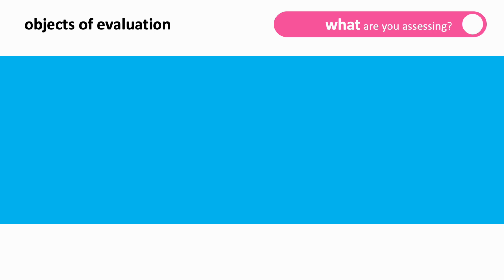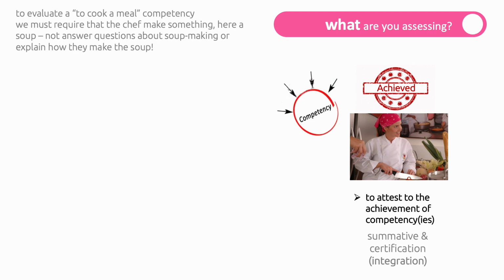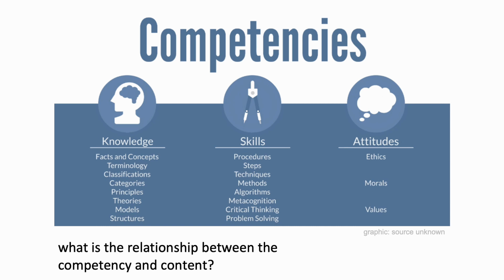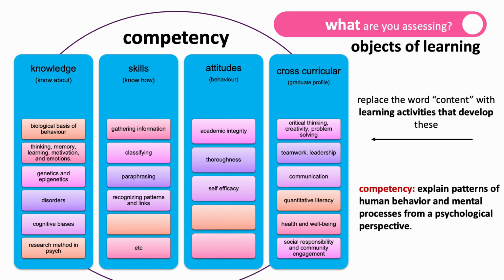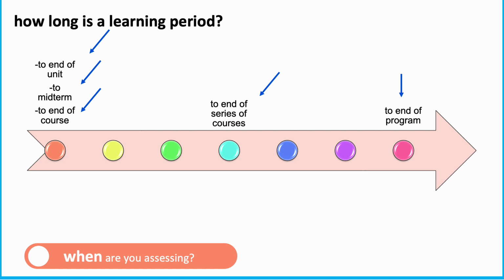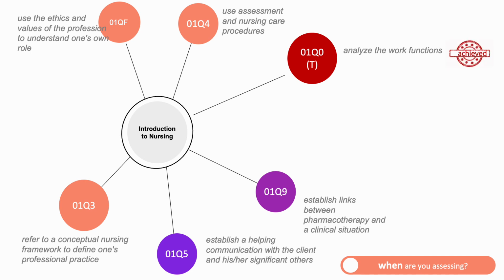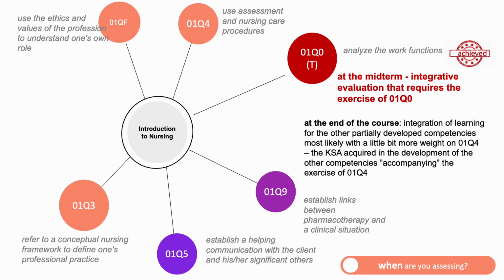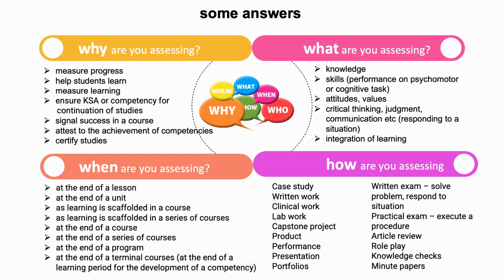15 Why what when and how assessing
This is my personal favorite because it summarizes several videos. The key to an effective assessment is to take the time to plan your assessment in the context of the course, program, and its exit profile or the ministerial common competencies - to reflect on the why, what, and, when you are assessing student learning. Reflecting on these questions will help determine an assessment strategy and choose instruments and methods that will allow you and your program to gather evidence of success. We also examine the difference between assessing student learning and attesting to the achievement of competencies.